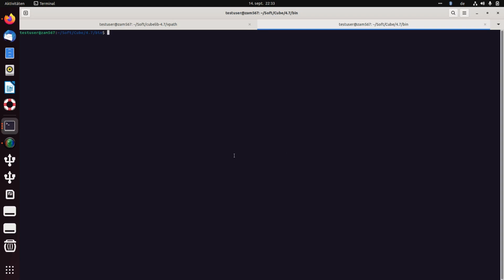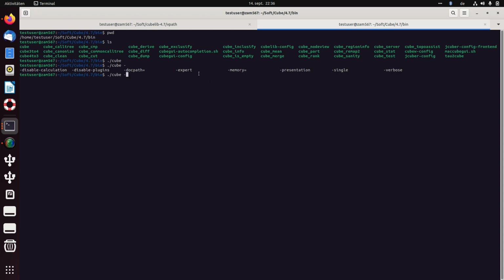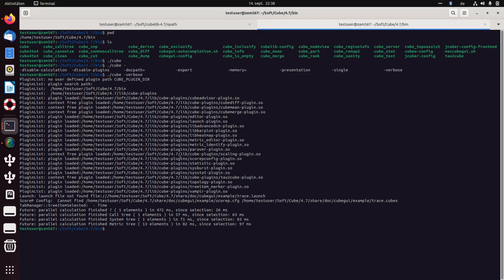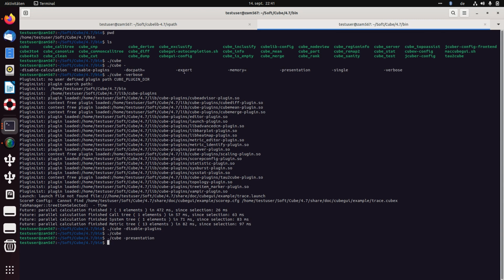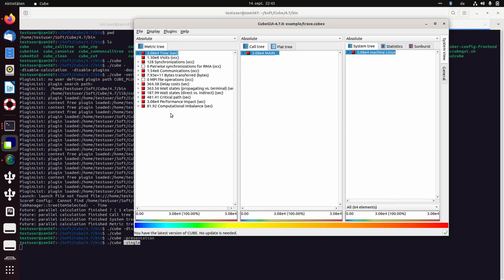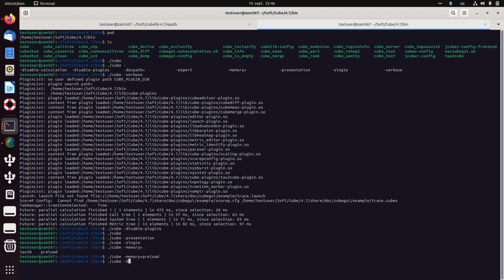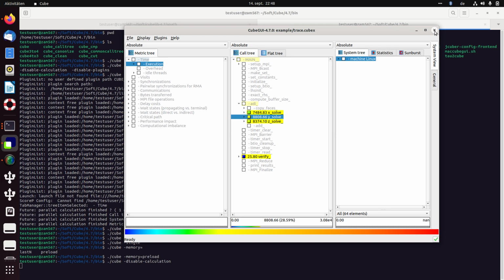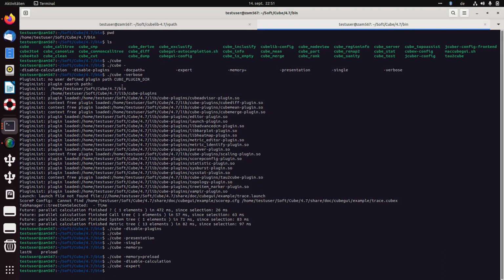CubeGUI: Command line options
Demonstration and explanation of CubeGUI command line options.

TIMESTAMPS
00:00 CubeGUI: Command line options
02:42 -verbose
04:59 -disable-plugins
06:48 -presentation
07:56 -single
10:10 -memory=
11:43 -docpath=
12:36 -disable-calculation
14:45 -expert